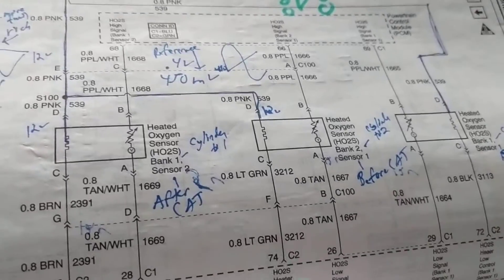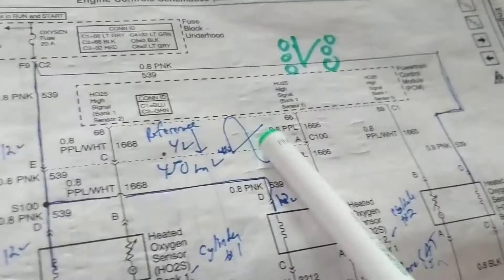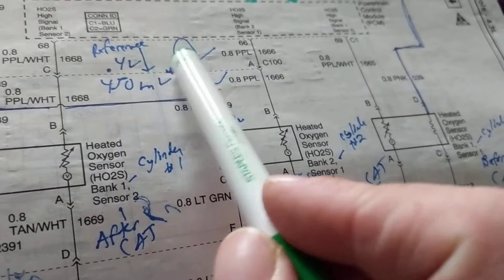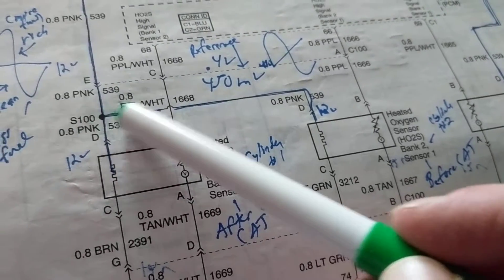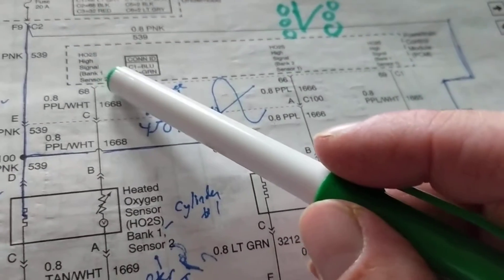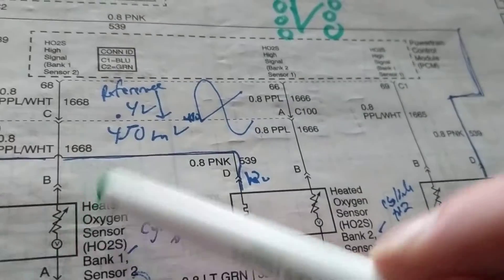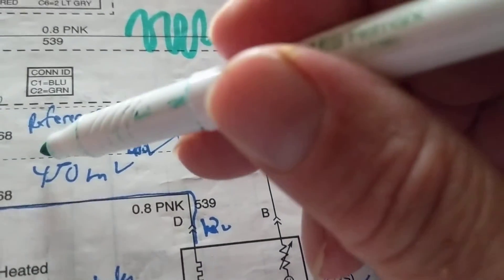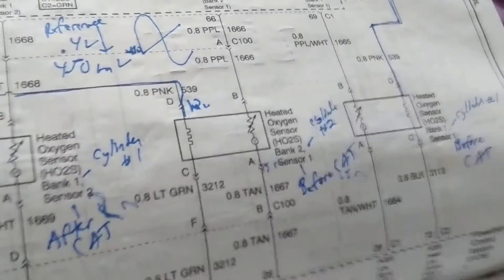OXYGEN SENSORS HOW THEY WORK AND DIAGNOSE THEM from wiring diagram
oxygen sensors how they work they have a heater which has to be heated up the computer pays attention only during closed loop to the feedback